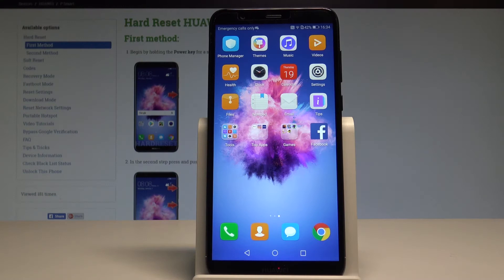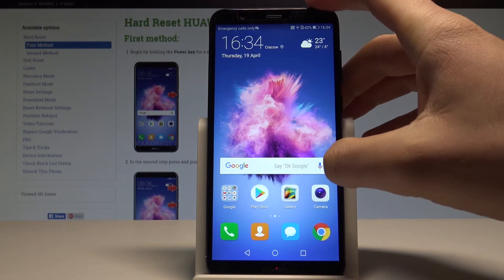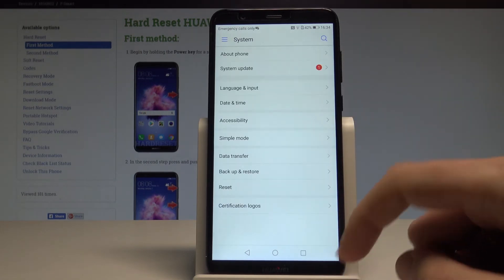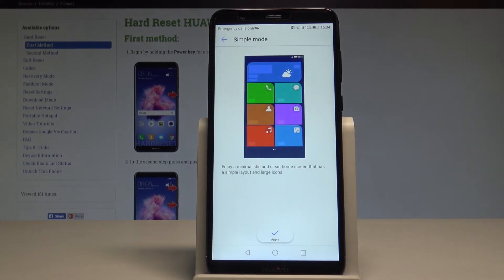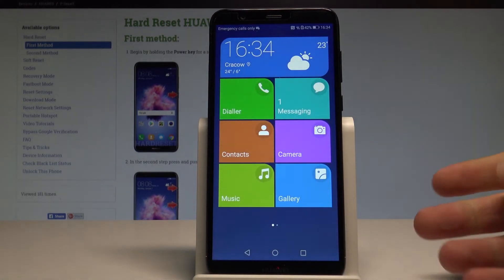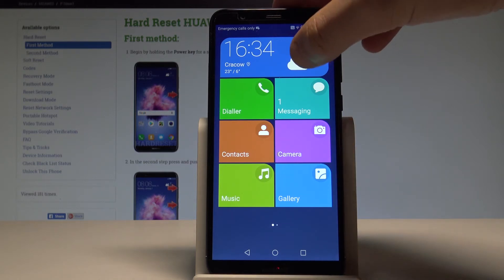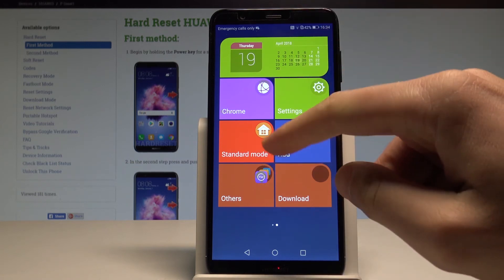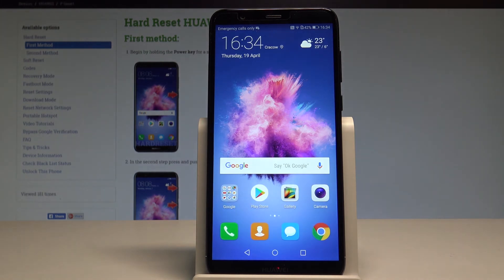How to Enter Simple Mode in HUAWEI P Smart - EMUI Easy Mode |HardReset.Info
Let's check out how to use simplified version of the home screen. The Simple mode enable to minimalistic look of the HUAWEI P Smart.

How to enter easy mode in HUAWEI P Smart? How to open simple mode in HUAWEI P Smart? How to enable minimalistic look in HUAWEI P Smart? How to exit simple mode in HUAWEI P Smart? How to quit easy mode in HUAWEI P Smart?